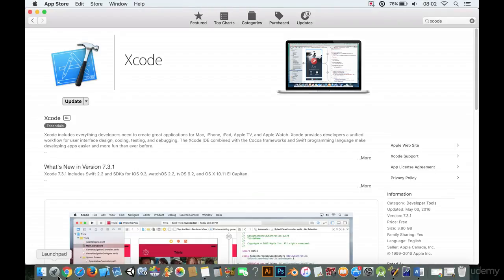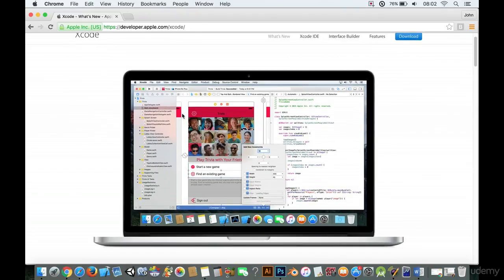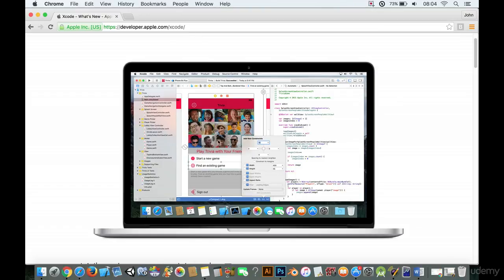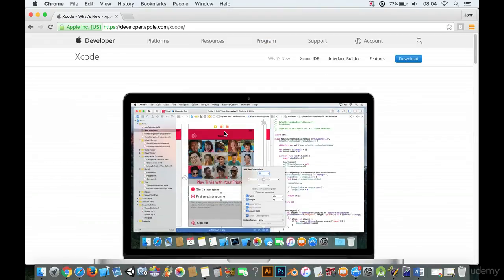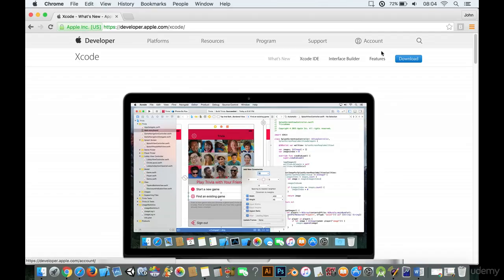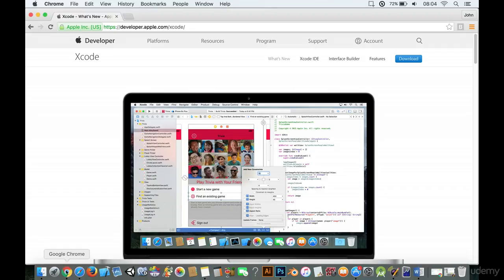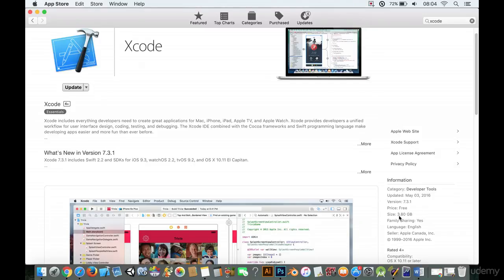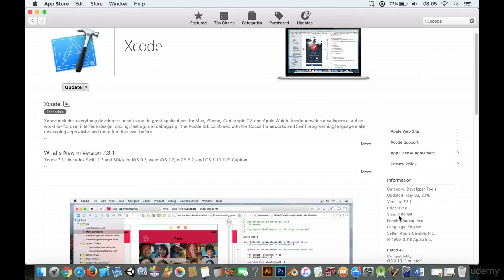The Amazing iOS9 Course - Over 84 hours of Content! : Amazing iOS9 Course requirements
The Amazing iOS9 Course - Over 84 hours of Content!
Learn how to use XCode and Swift. Start a programming career today!